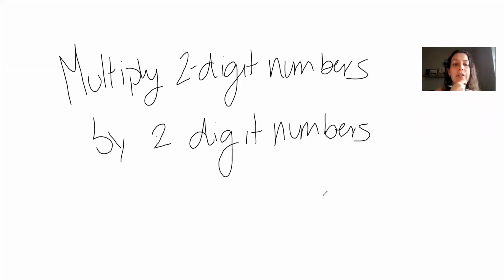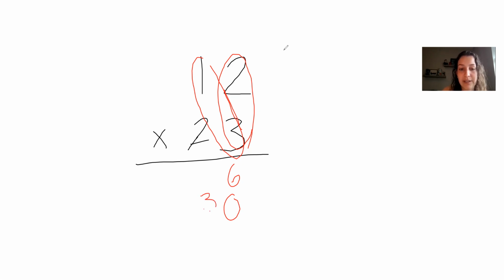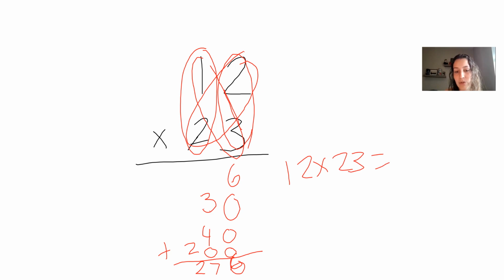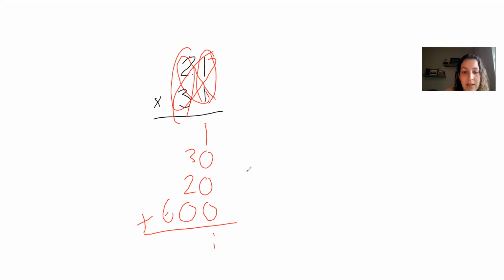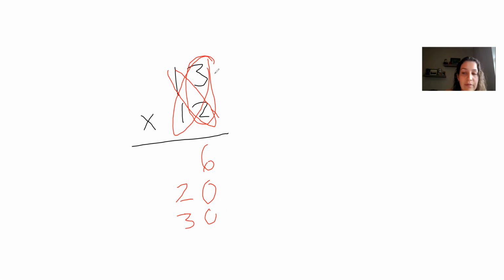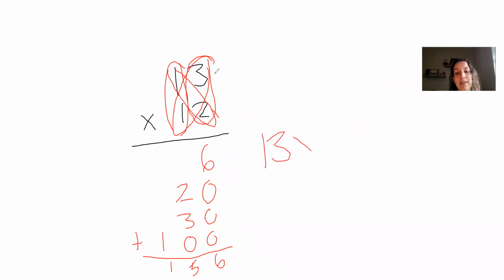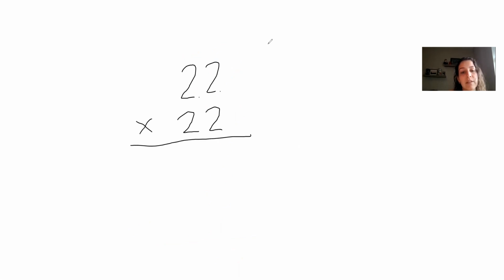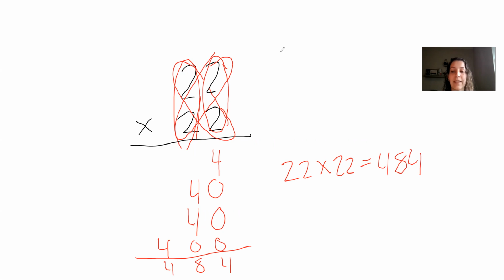Multiply 2 digit number by 2 digit number